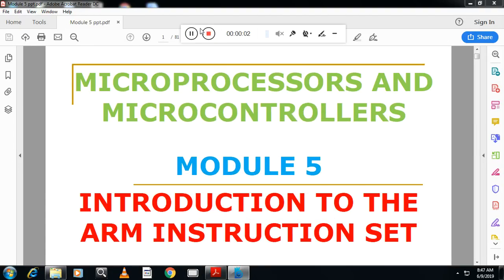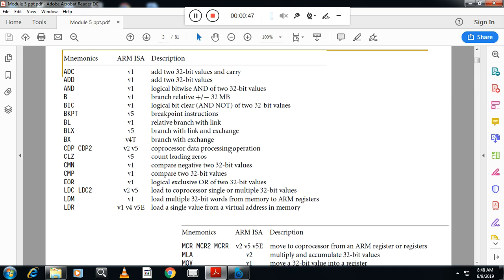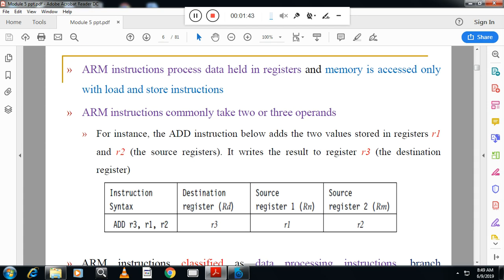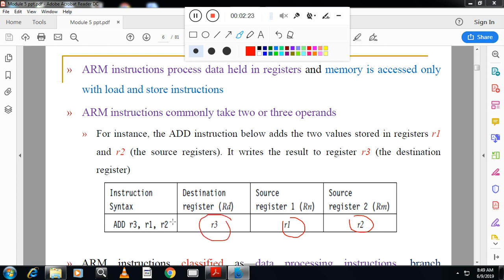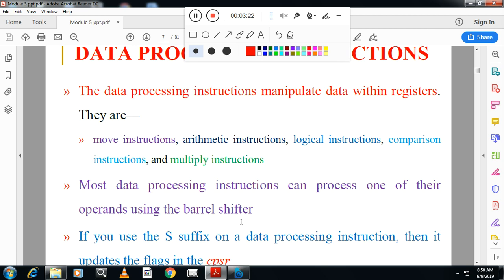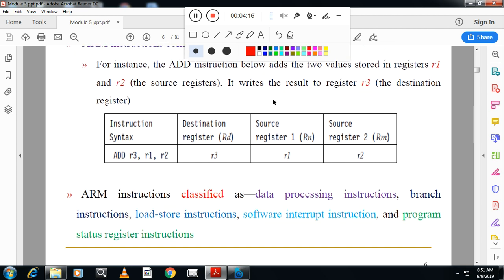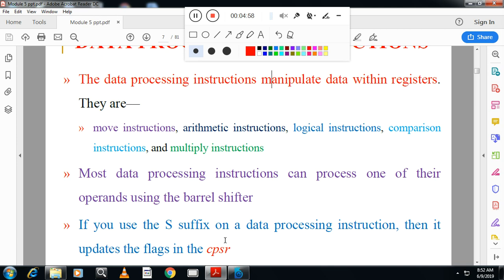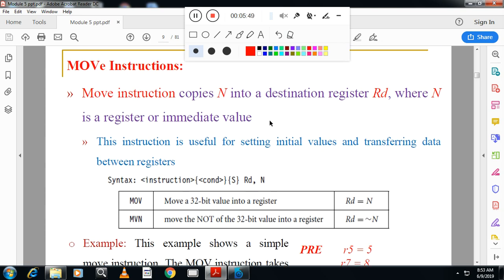arm mod2arm instruction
arm mod2 arm  instruction